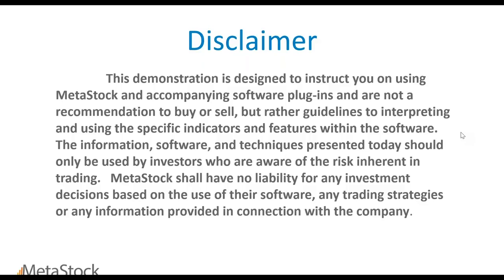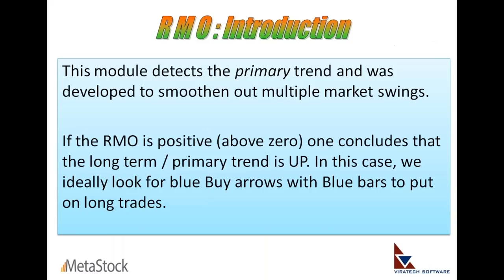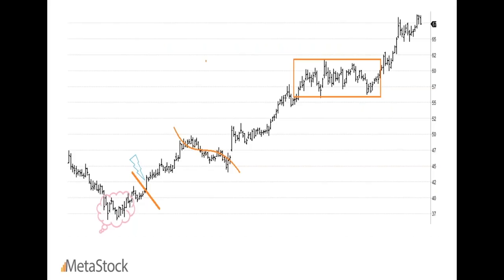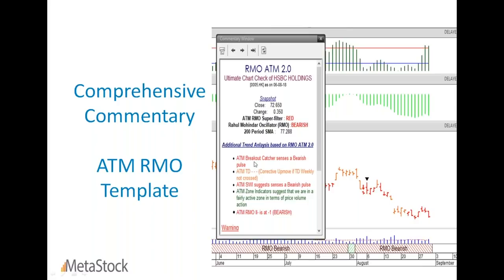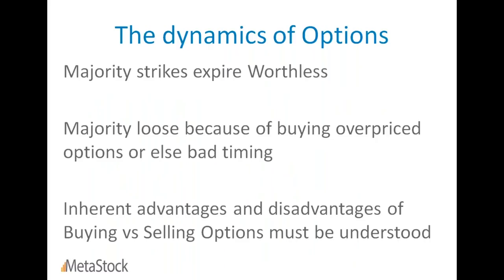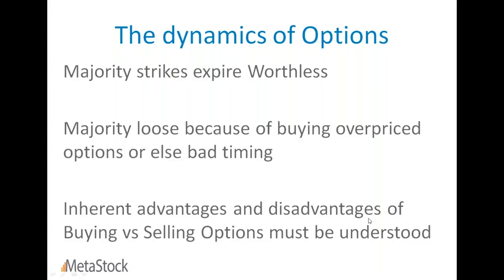Trading Stocks and Options with the RMO & RMO ATM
MetaStock’s inbuilt RMO (Rahul Mohindar Oscillator) has been a great success story for users worldwide and there's no better way to learn how to use a system than directly from its creator.

More than just getting an overview of the inbuilt RMO and key RMO ATM strategies, Rahul would help you learn some solid integration techniques to get the most out of the RMO systems. In these exclusive webinars, Rahul will focus on how to apply his methodologies when trading Asian, Australian, or US Equities. His discussion will include real examples of top traded symbols all these regions!

As always, Rahul’s sessions are very practically oriented where he shares with you some specific rules he personally uses to trigger trades. His focus this session is to localize the content markets YOU are interested in, so that you get a real feel of performance and interpretation.

No matter which timeframe you trade, if market practical’s and a rule based approach is what you are looking for, this session is bound to benefit you.

About Rahul Mohindar
Rahul Mohindar is the director of Viratech Software and an active trader who appears regularly on CNBC India, CNN IBN, and CNBC Awaaz. Mr. Mohindar is a rising star among trading professionals. He developed the Rahul Mohindar Oscillator (RMO for short) which detects trends in financial markets and is designed to work on Open-High-Low-Close charts for a wide variety of securities including stocks, commodities, and FOREX.